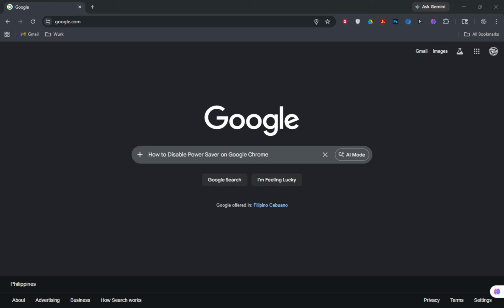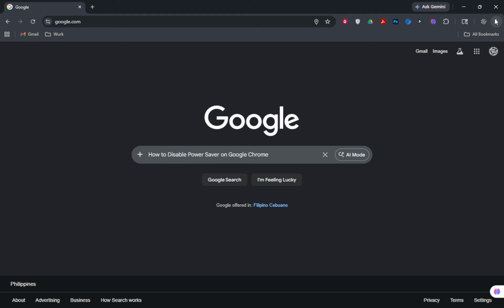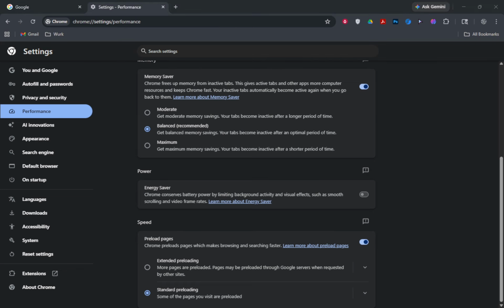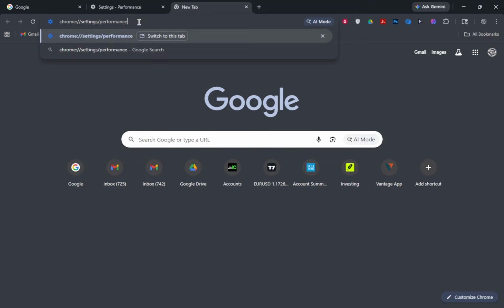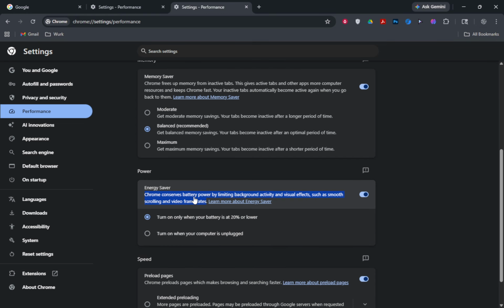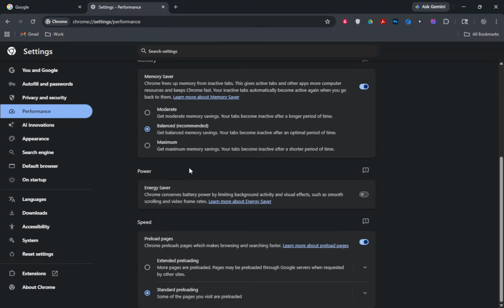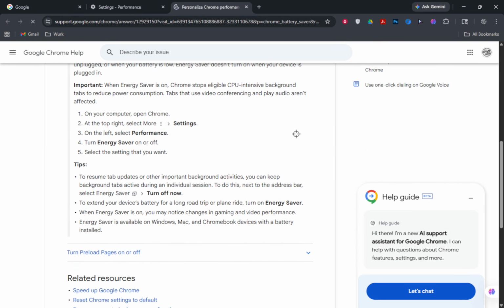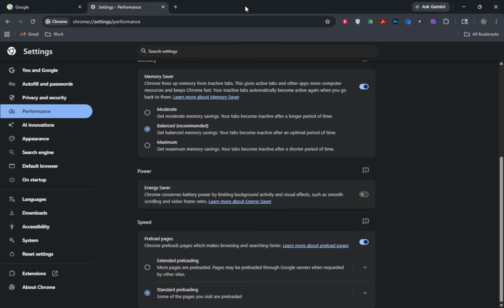How to Disable Power Saver on Google Chrome [2026 Full Guide]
How to Disable Power Saver on Google Chrome

In this video, we show you exactly how to disable Power Saver on Google Chrome to keep your browser tabs running at peak performance, maintain high-accuracy visual effects, and prevent active processes from throttling in the background. Mastering these performance configurations improves system resource distribution and refines your digital productivity workflow by giving you total control over how Chrome manages battery life and hardware efficiency.

When Google Chrome forces background tabs into an idle state or reduces smooth animations, the adjustment stems from the browser's built-in Memory Saver and Energy Saver optimizations designed to preserve laptop battery capacity. Deactivating this restrictive battery-saving rule involves navigating to Chrome's centralized Performance settings menu, locating the designated Energy Saver or Power Saver module, and switching the toggle to the off position—ensuring your web applications, heavy scripts, and media players receive maximum system resources regardless of your power status.

Technical Specs:
Software: Google Chrome; Feature: Cloud-Based File Management & Tools

How to Disable Power Saver on Google Chrome, Disable Power Saver on Google Chrome, Google Chrome Energy Saver Turn Off, Disable Chrome Battery Saver, Google Chrome, Google Chrome Tutorial, Google Chrome Troubleshooting, Turn Off Performance Mode Chrome, Chrome Tab Throttling Fix, Google Chrome Energy Saver Toggle, Disable Chrome Memory Saver, Digital Productivity Workflow, Google Chrome Settings Guide, Stop Chrome Freezing Tabs, Chrome Background Performance Settings